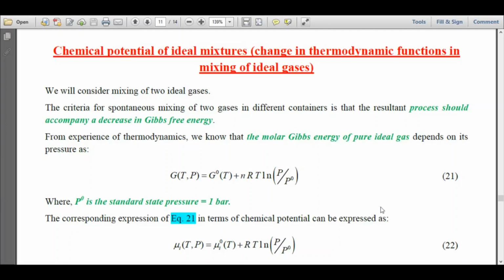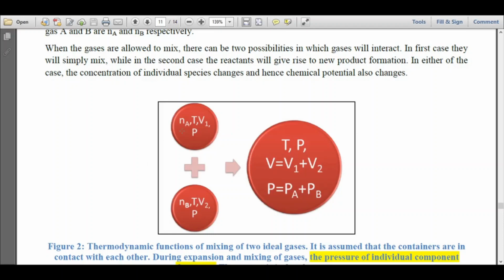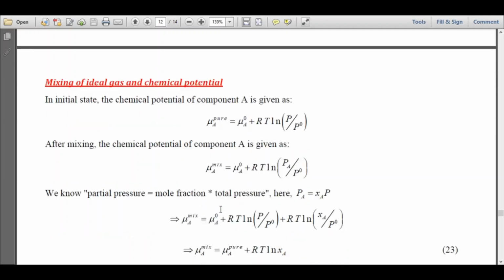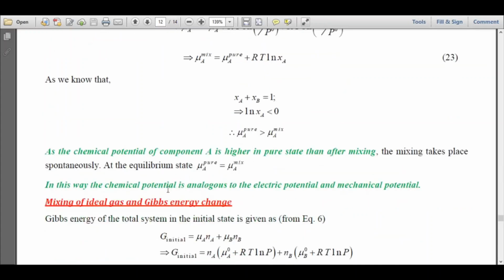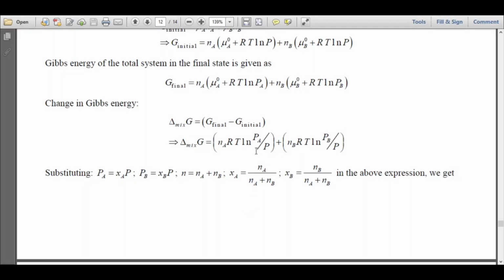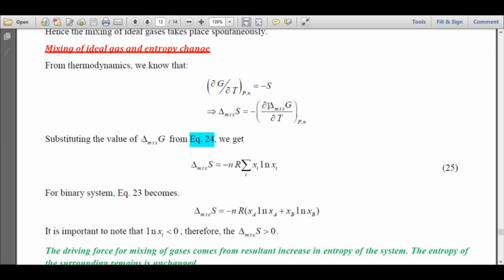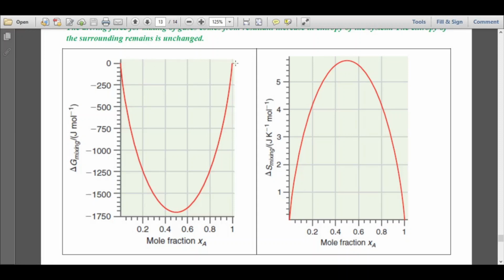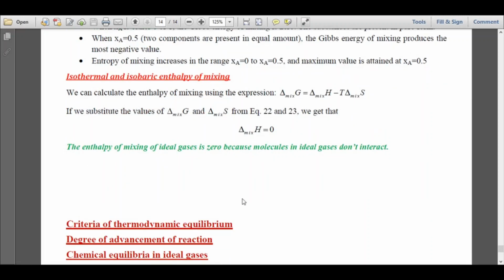3: Mixing of Ideal Gases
This video describes the mixing of ideal gases and the associated chemical potential.
Also it highlights the change in free energy and change in entropy asssociated with mixing of ideal gases.